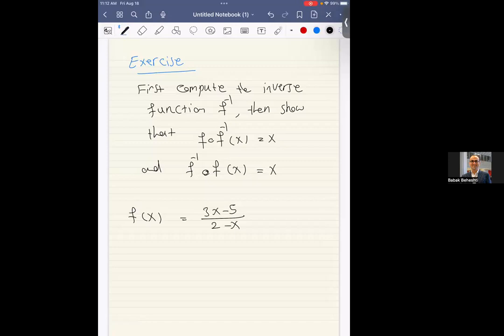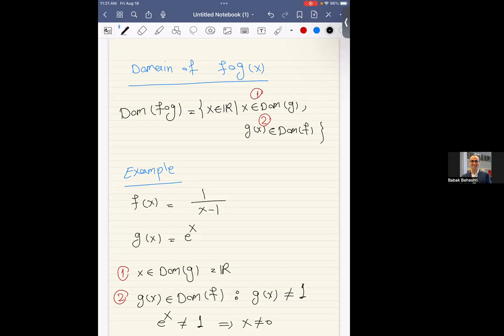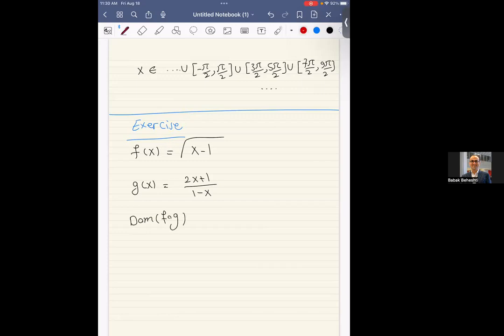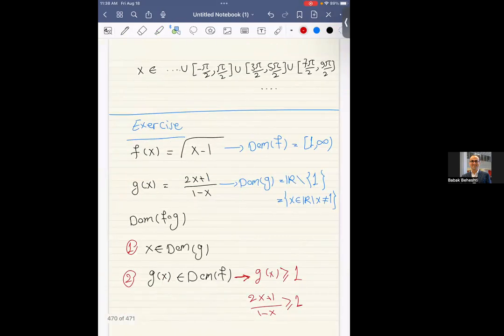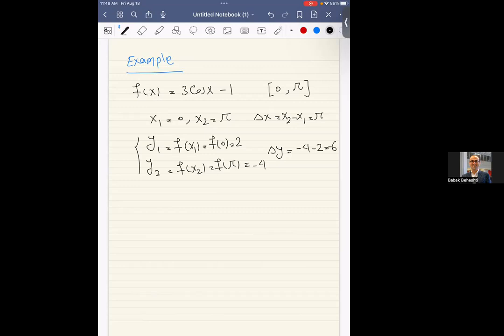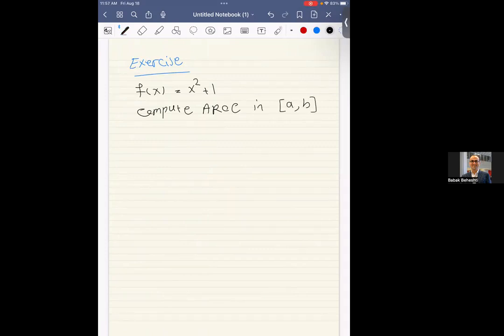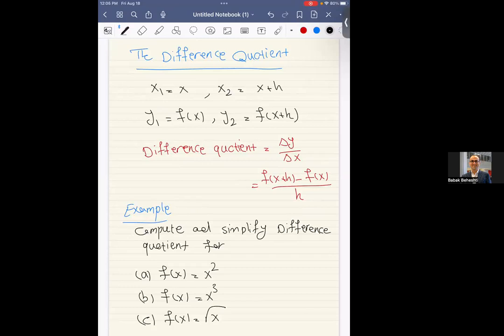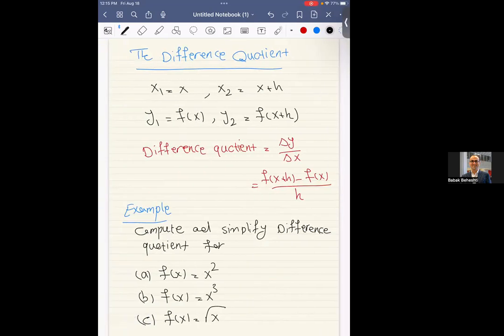Advanced Functions Summer School Aug 18